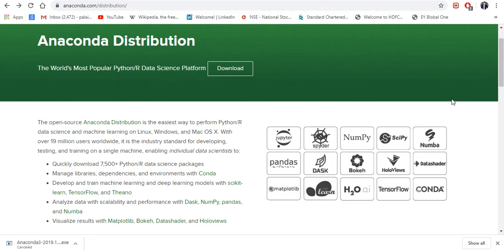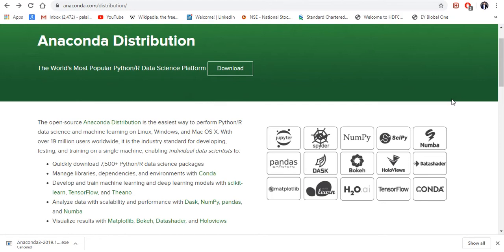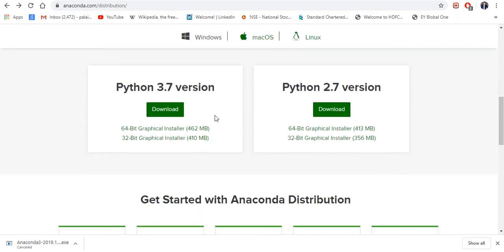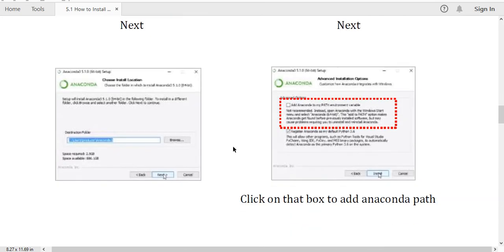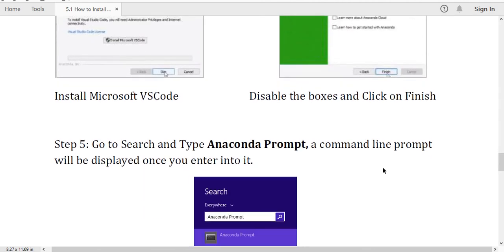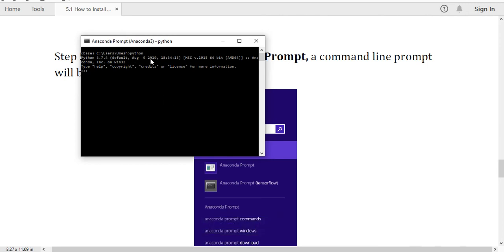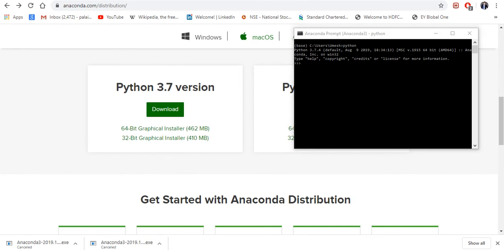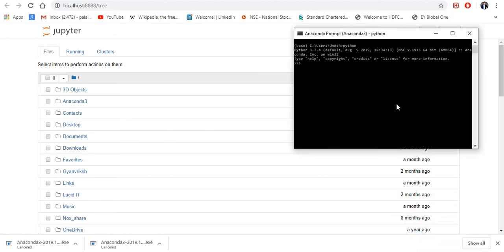How to Install Anaconda on Windows. ( python, spyder, jupyter notebook)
How to Install Anaconda distribution and  python, spyder, jupyter notebook on windows.